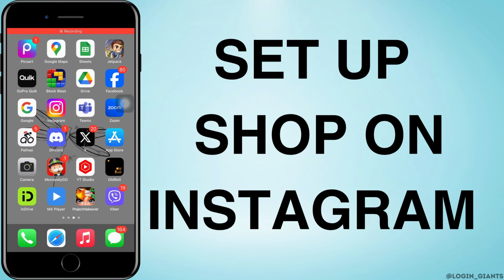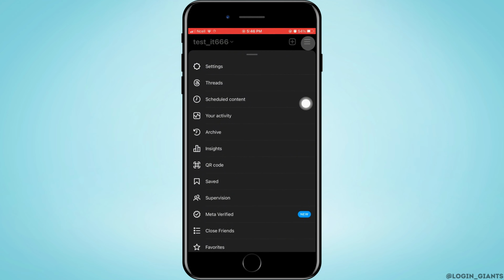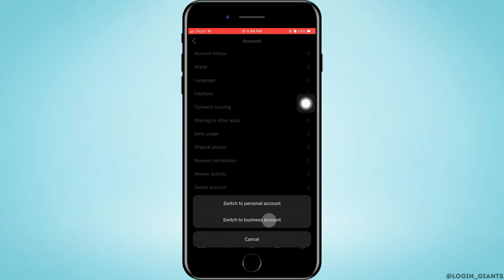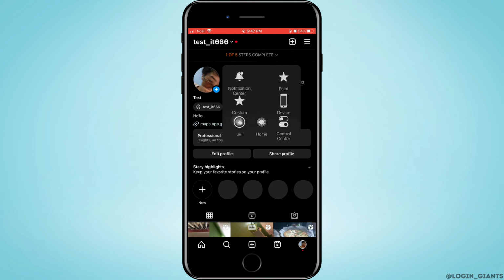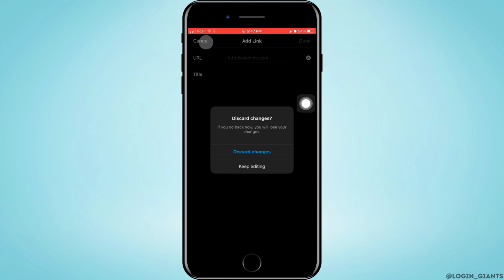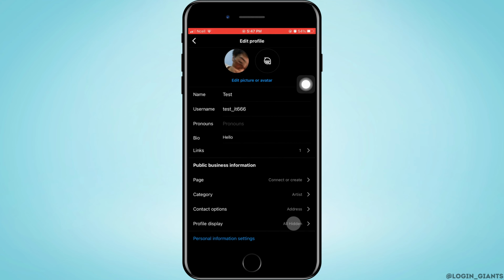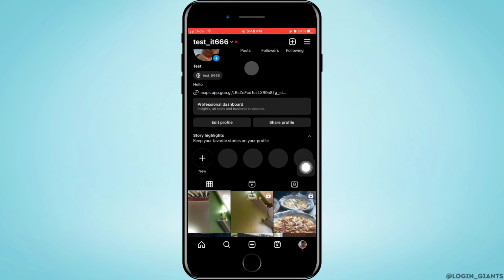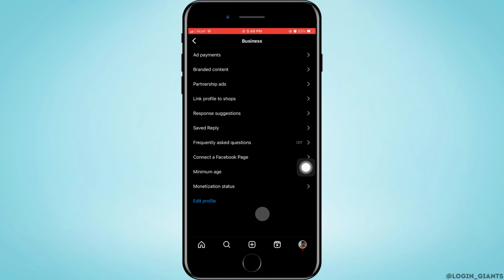How to Set Up Shop on Instagram (2023 NEW FEATURE)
🛍️ Ready to set up your shop on Instagram using the new feature in 2023? Learn how to create and configure your Instagram shop with this step-by-step guide.

In this tutorial:
0:00 - Introduction
0:05 - How to Set Up Shop on Instagram (2023 NEW FEATURE)

Creating an Instagram shop is a fantastic way to showcase your products to a wide audience. We'll walk you through the steps to create your shop, add products, and prepare for e-commerce on Instagram.

Boost your online business - watch this tutorial to set up your Instagram shop with the new feature in 2023.